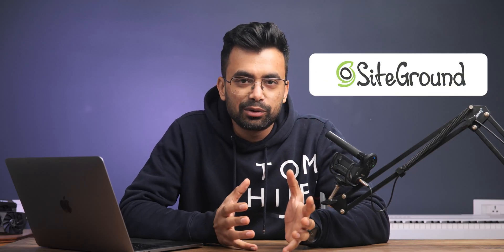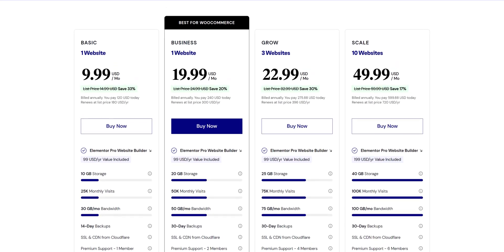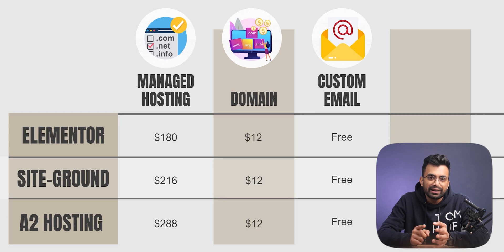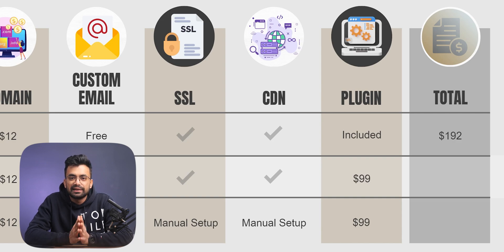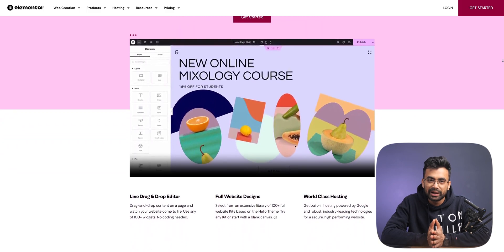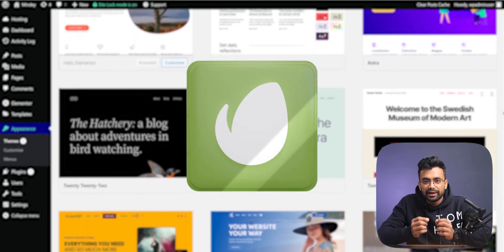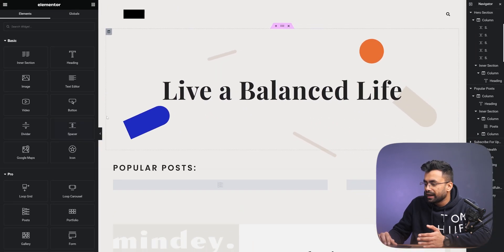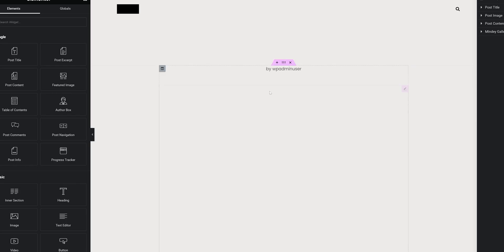Elementor Hosting Comparison Review: Best Wordpress Hosting?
In today's video, we are checking out Elementor. Let's  compare Elementor Cloud hosting with other hosting providers such as a2 and siteground.